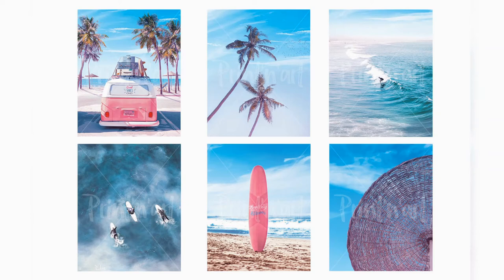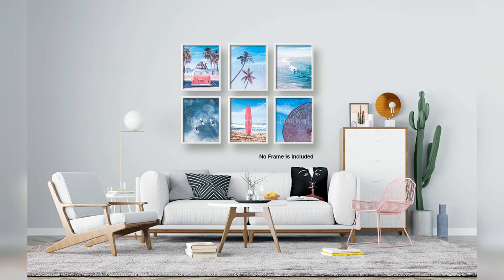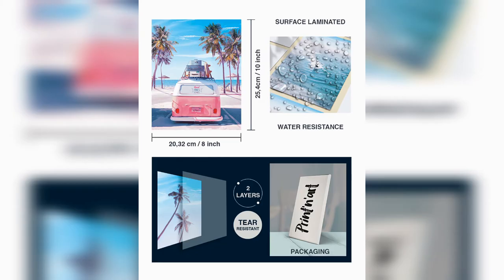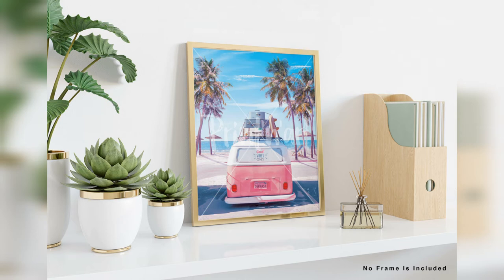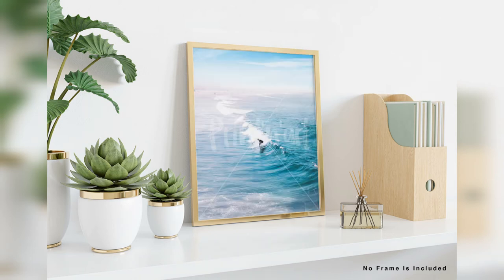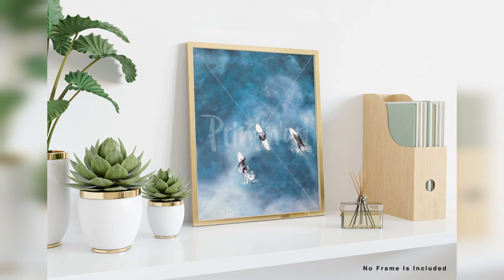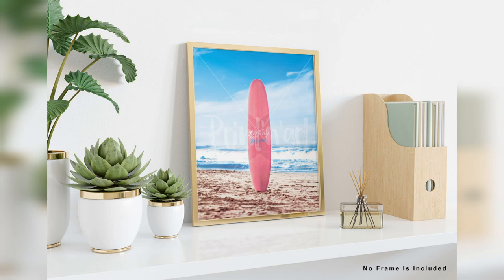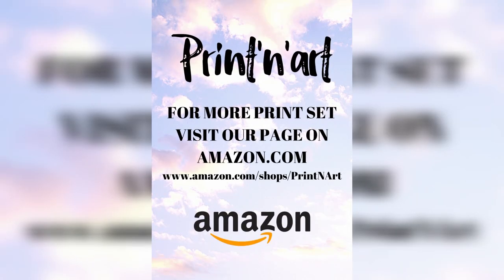Print'N'Art,California Beach Themed Decor for Home,Set of 6 (8X10 Inches)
👌𝐐𝐔𝐀𝐋𝐈𝐓𝐘 𝐏𝐑𝐈𝐍𝐓𝐒 : Our California Beach Themed Decor set is printed on 100% new and premium quality glossy paper with surface coated for a durable, water resistant, cleanable and long lasting use.
✅ 𝐑𝐄𝐀𝐃𝐘 𝐓𝐎 𝐅𝐑𝐀𝐌𝐄 : Please note that these print set of 6 do not come with frames.
🎁𝐀 𝐆𝐎𝐎𝐃 𝐈𝐃𝐄𝐀 𝐅𝐎𝐑 𝐆𝐈𝐅𝐓 : This relaxing California vintage print set is perfect for people those who need to decorate their home. These unique nautical prints will be loved and appreciated by all.
⛱️ 𝐒𝐏𝐄𝐂𝐈𝐀𝐋 𝐃𝐄𝐒𝐈𝐆𝐍 𝐀𝐍𝐃 𝐌𝐔𝐋𝐓𝐈𝐏𝐔𝐑𝐏𝐎𝐒𝐄 : A Pink Volkswagen Hippie Van on the Beach, Tropical Palm Trees and Birds, A Guy is Surfing on Huge Waves, Three Guys are Searching Their Waves, Surf Board on the Beach and The Parasol.
💯𝐒𝐀𝐓𝐈𝐒𝐅𝐀𝐂𝐓𝐈𝐎𝐍 𝐆𝐔𝐀𝐑𝐀𝐍𝐓𝐄𝐄𝐃 : 30-Day Money-Back Guarantee! You may return your print sets within 30 days for a full refund of the purchase price.
GET THEM BEFORE ANYONE ELSE, CATCH OVER OUR PRODUCTS!